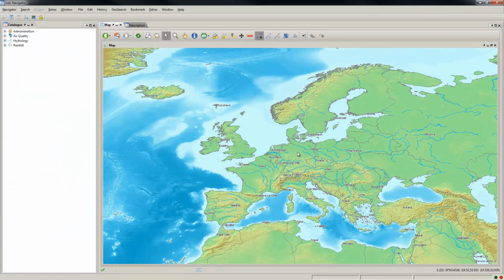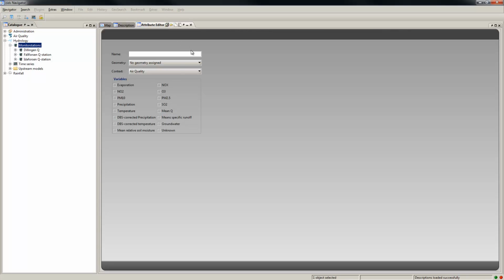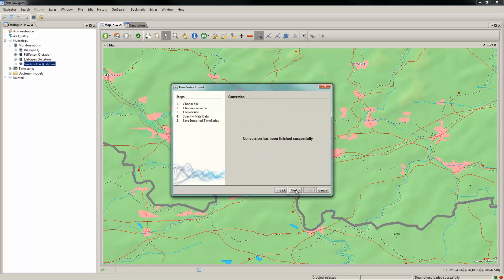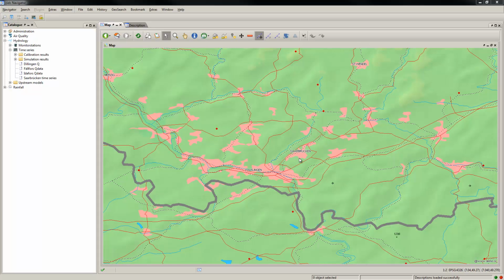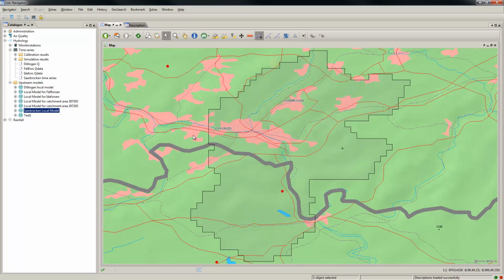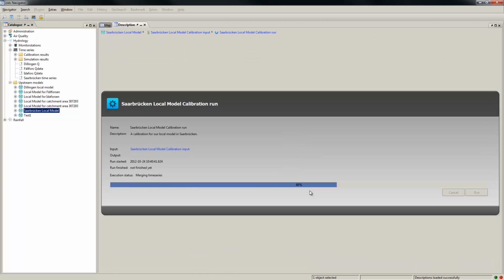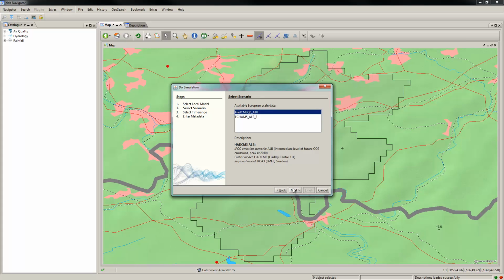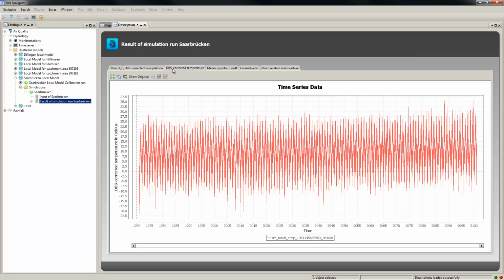Hydrology Common Service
This video demonstrates the integration of the Hydrology Common-Service into the SUDPLAN Scenario Management System. It
is divided into five parts whereas the first two are of preparatory nature and the latter three depict the main use case.
Part one demonstrates how we can add new measurement stations to the SMS. Part two then shows how we can add measurement
data to the SMS and the newly created station. After that we start with creating a new so-called local model for our
area of interest which will be then calibrated in the next step. Finally we will see how to run simulations of our area
of interest.